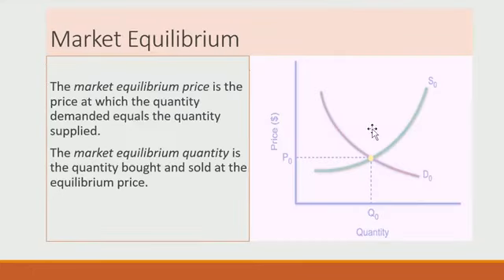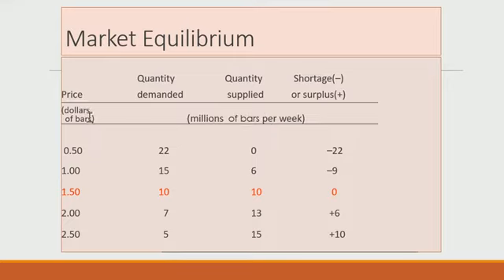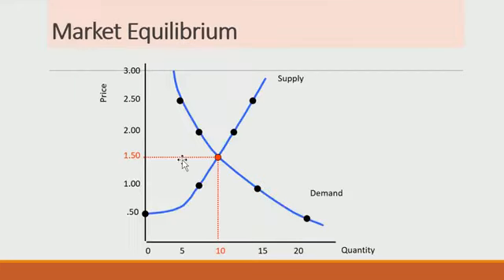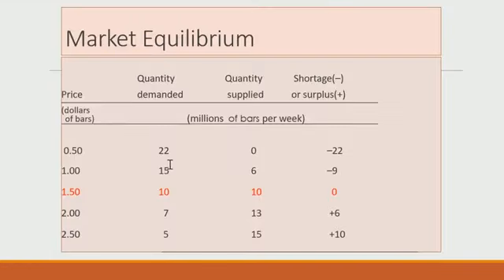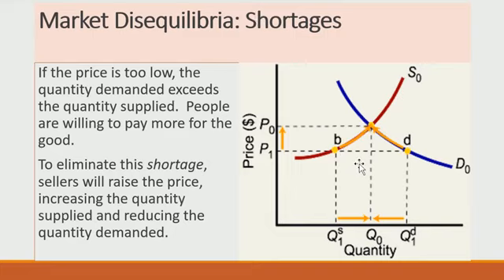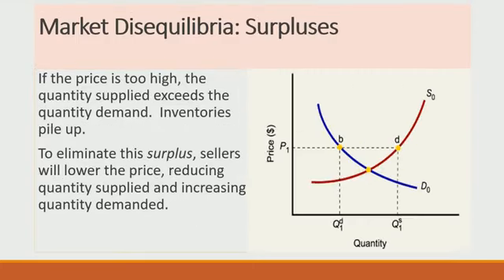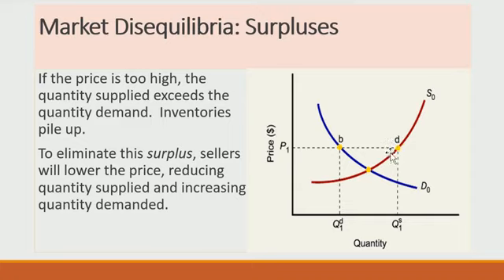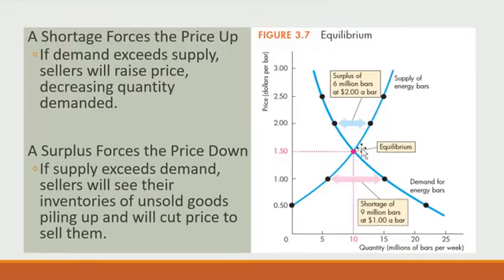9 Lecture 8 Market Equilibrium 360p